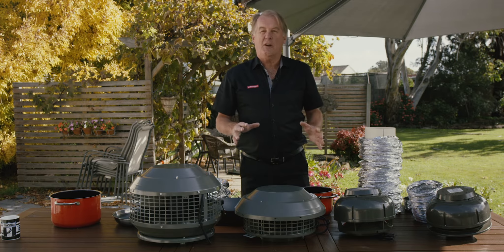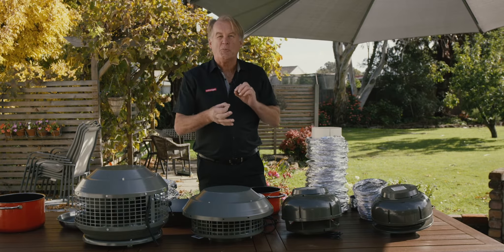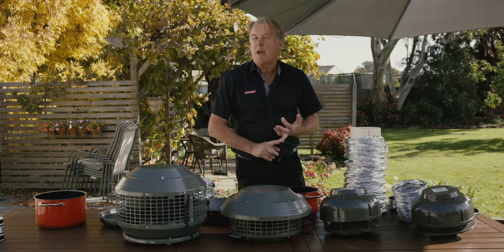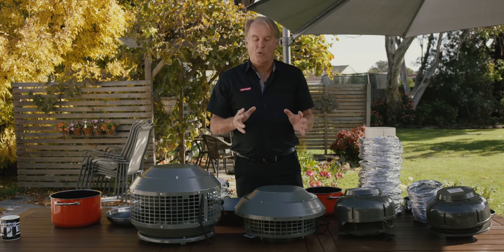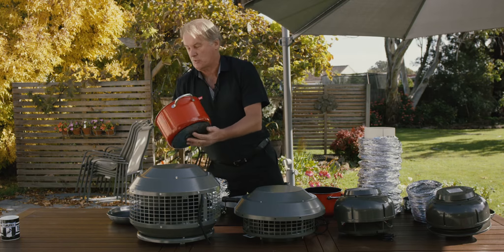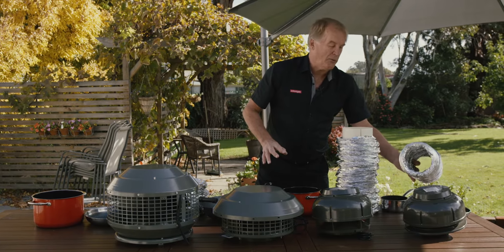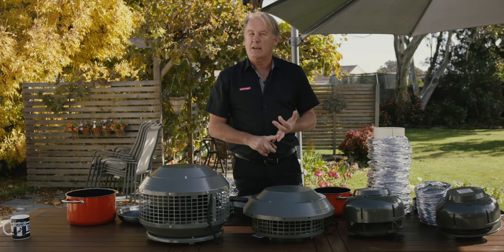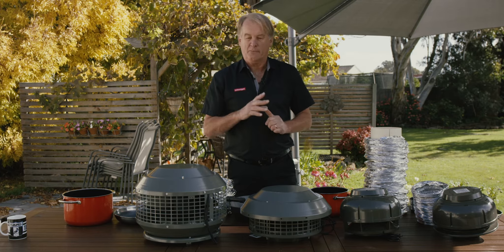How to pick the perfect motor option for my Silent Rangehood?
At the core of Schweigen's patented Isodrive® motor system is a German-made EBM motor - recognised as one of the quietest, most efficient and highest-powered domestic extraction unit available today. Placing it externally outside your home ensures silent extraction inside your kitchen. Best of all,  there's one for almost any cooking type and home design.